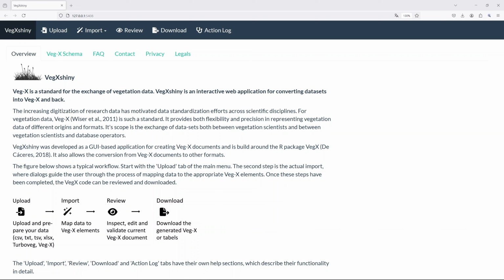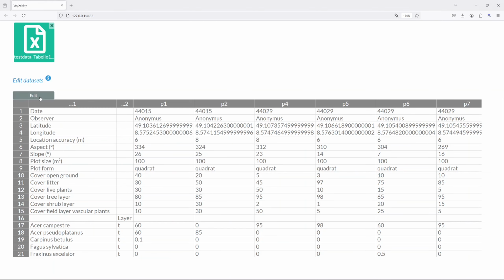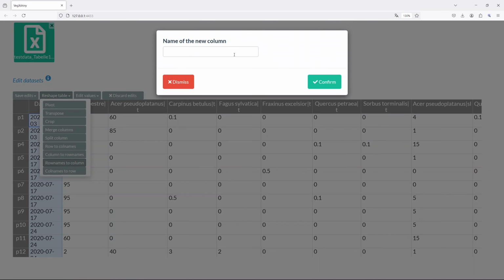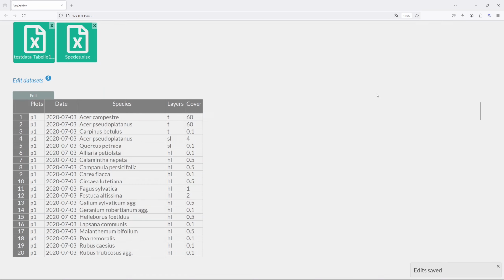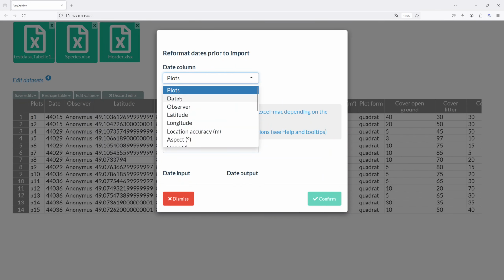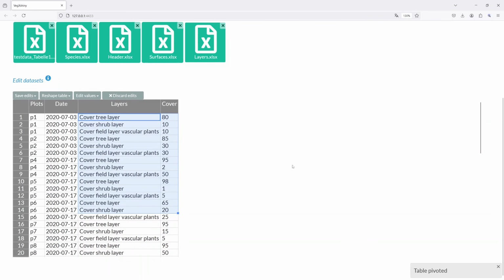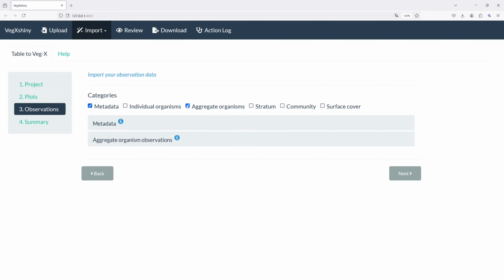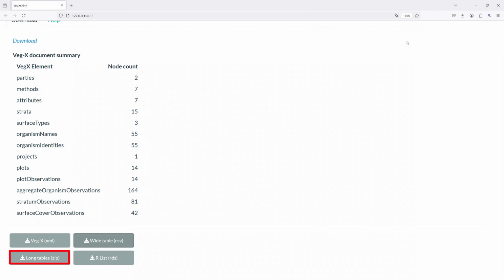Converting a vegetation table into the Veg-X exchange format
This video explains how to use the VegXshiny tool (vegxapp.de) to transform a conventional vegetation table into the Veg-X exchange format.

00:00
01:07 Upload and preparation of 'long tables':
01:49 Preparation of species data
05:14 Preparation of header data
08:46 Actual import into Veg-X
11:51 Review and Download